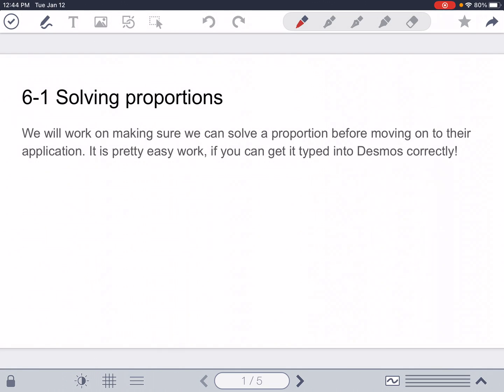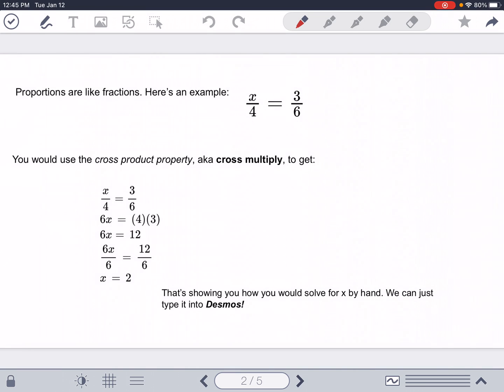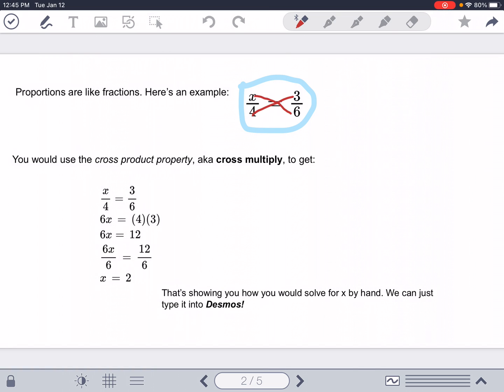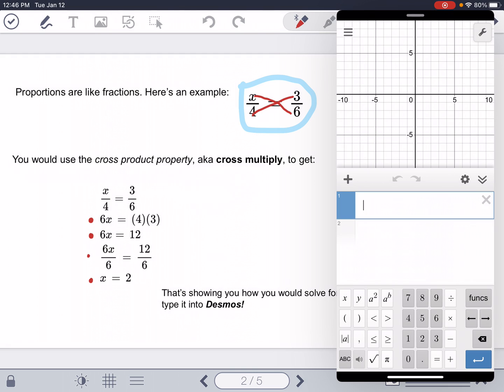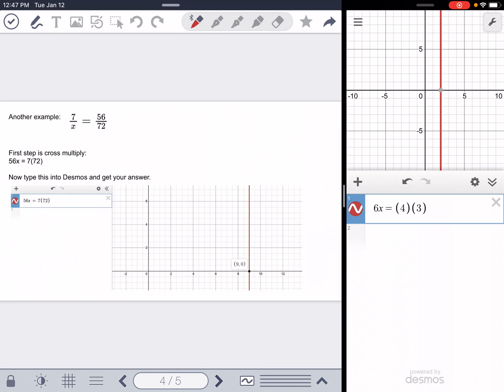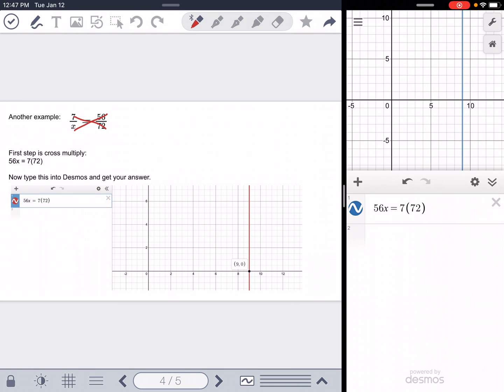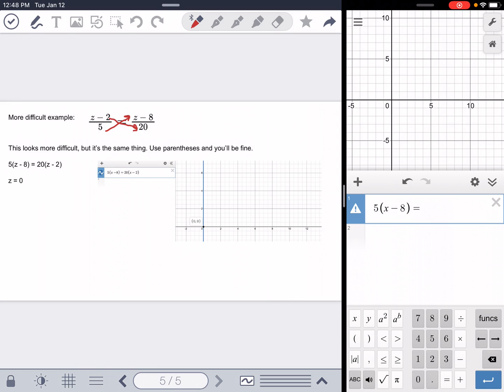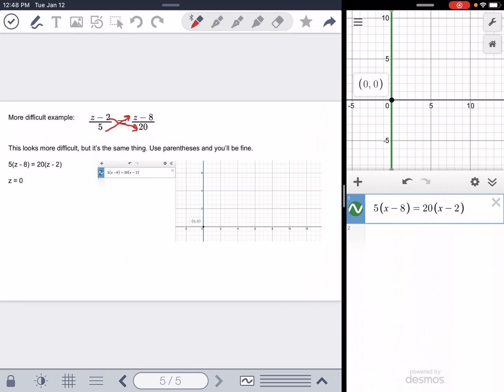6-1 Solving Proportions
Learn how to set-up and solve proportions.